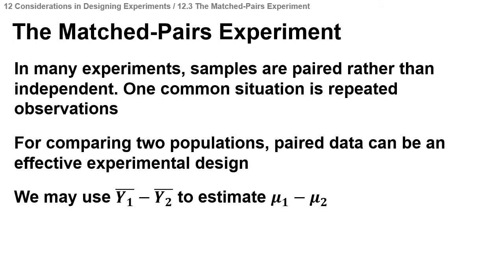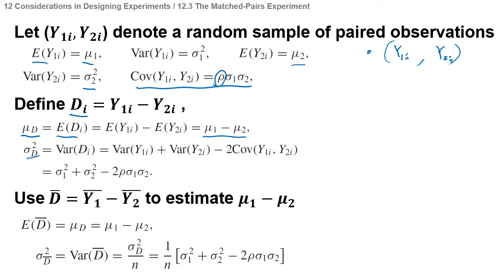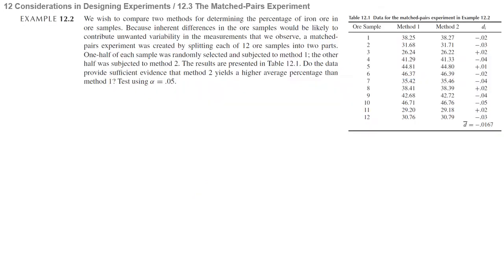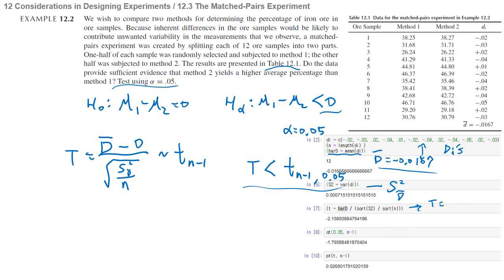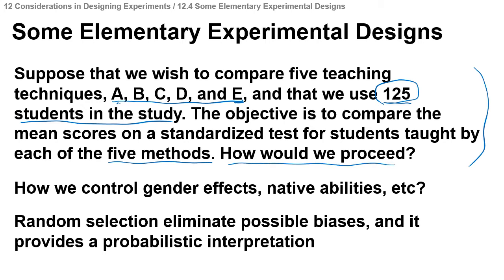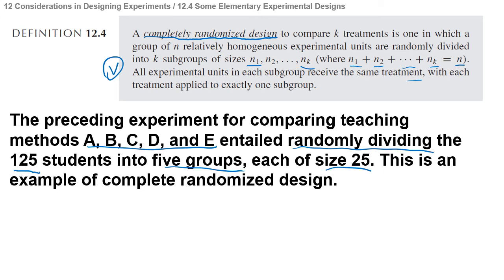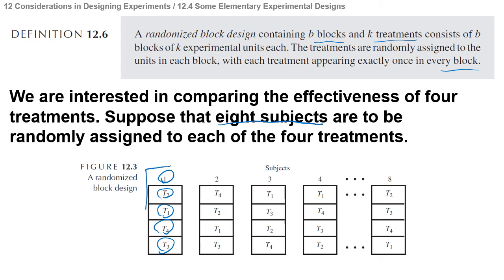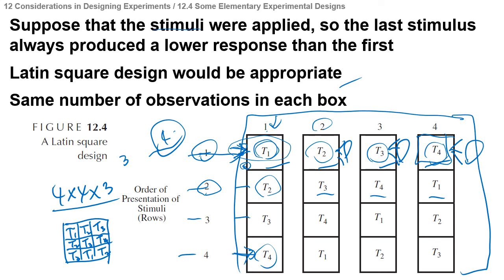w15 ch 12.3~12.4 Considerations in Designing Experiments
Week 15, chapter 12.3~12.4 Considerations in Designing Experiments